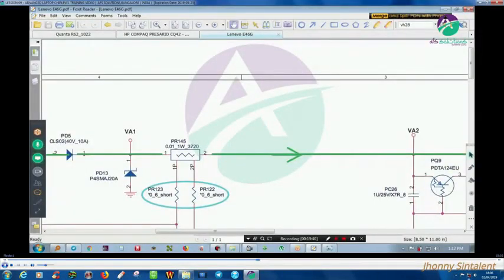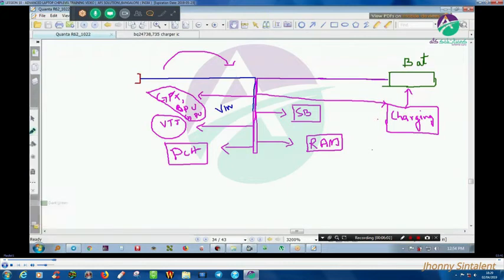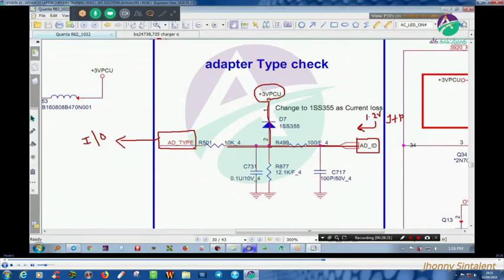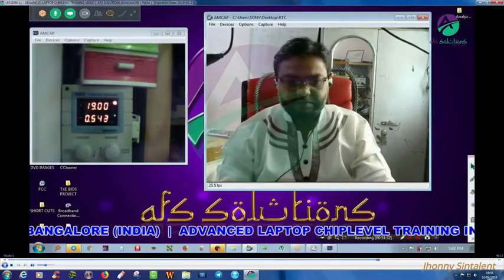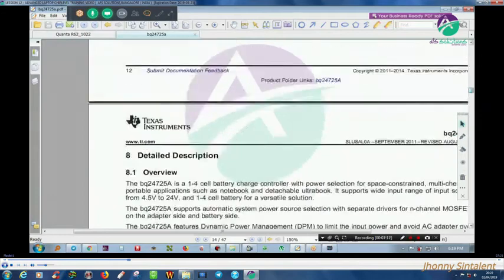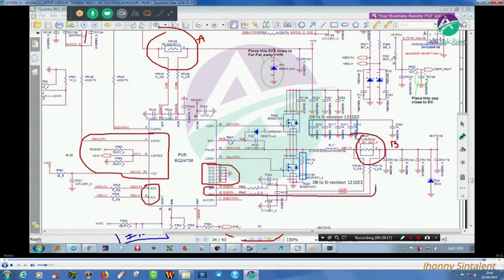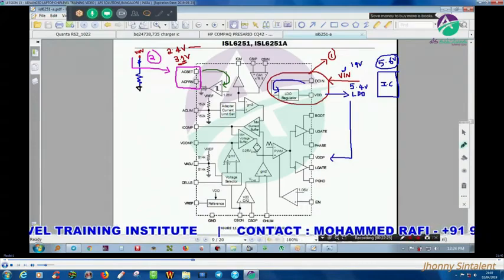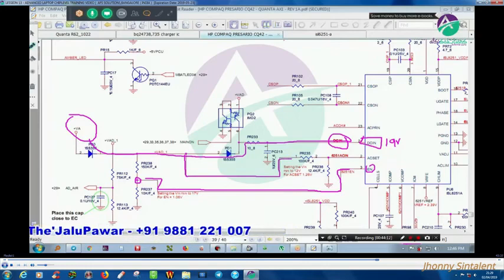AFS Solutions Complete Course All Classes 8HS3